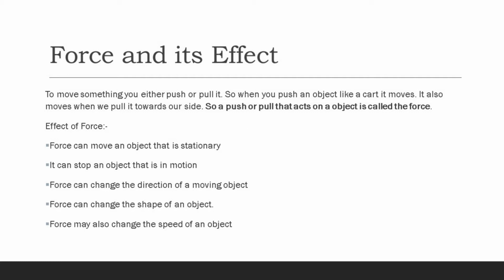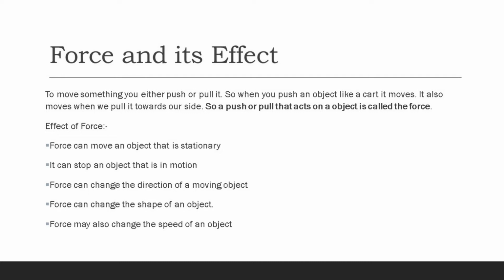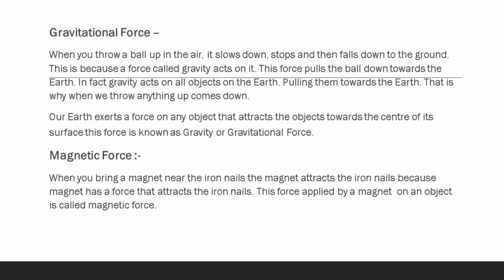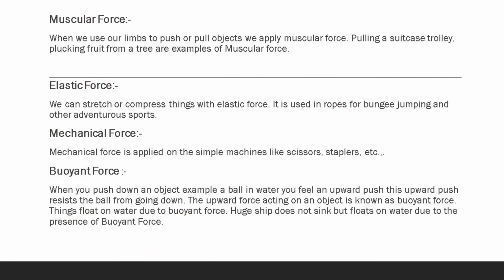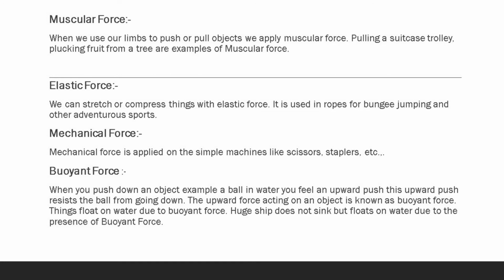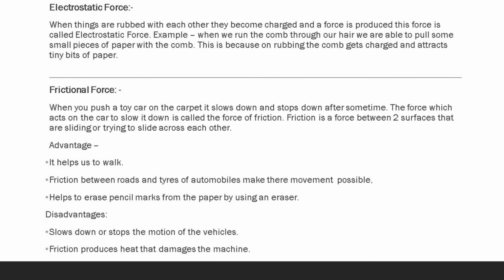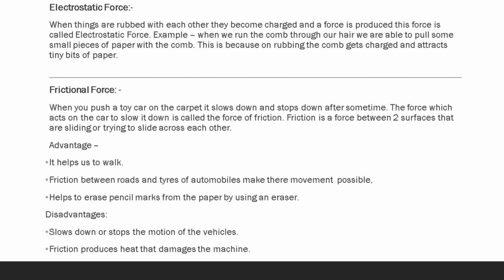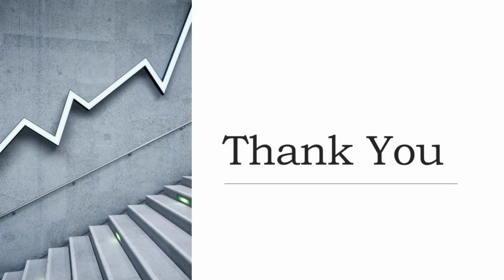Chapter 11 Class 5 Part 1 Force, Machines and Energy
1st part of the video for chapter 11 class 5.
The other parts of the chapter will be uploaded soon.